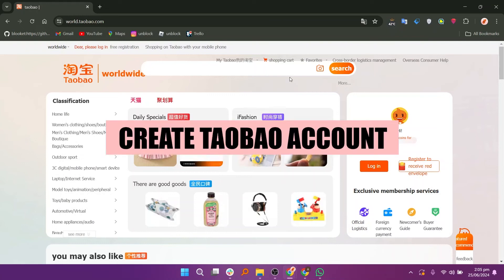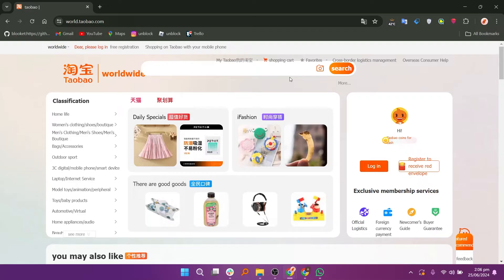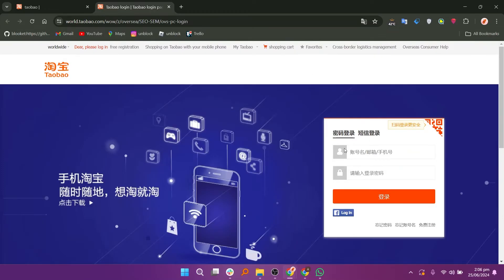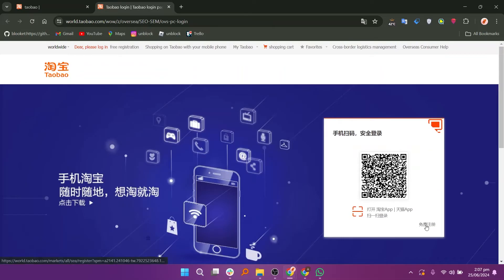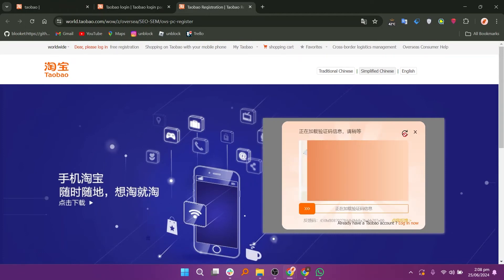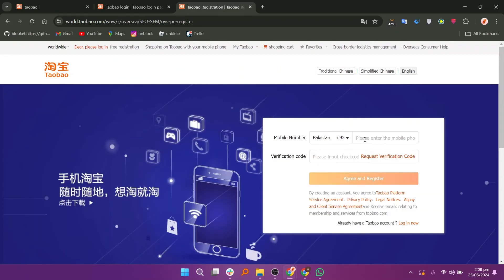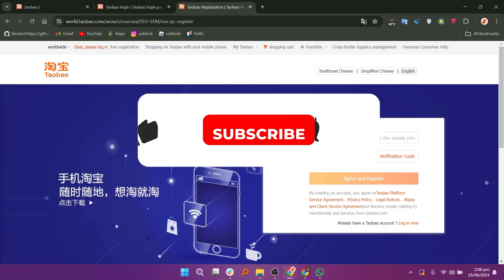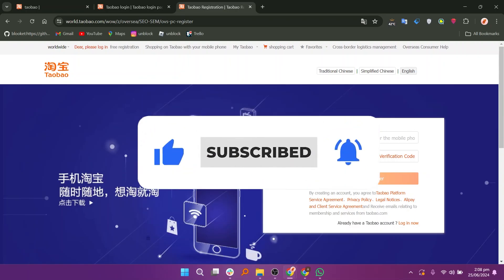How to Create Taobao Account (2026)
In this video I'll show you How to Create Taobao Account

▶ How to Order From Taobao to Philippines (2026)